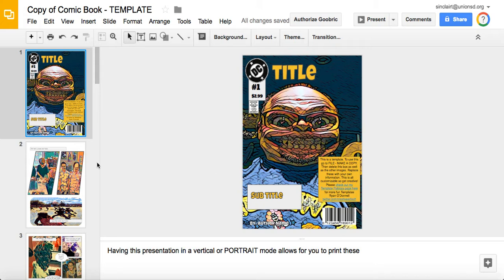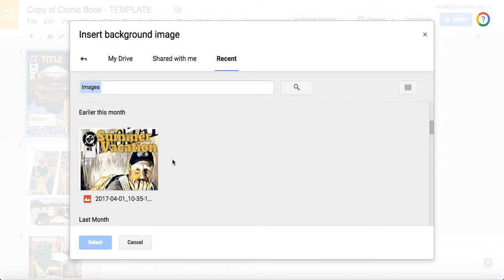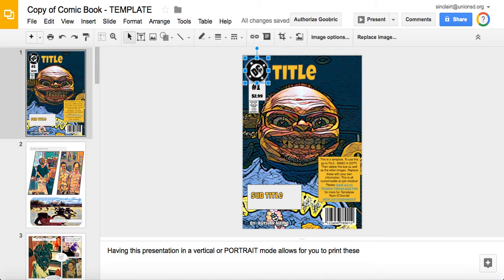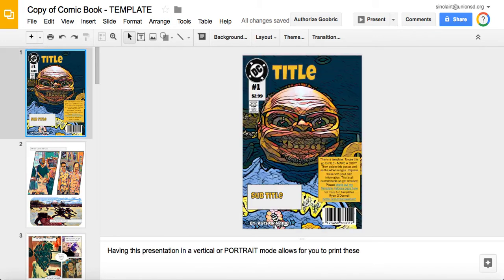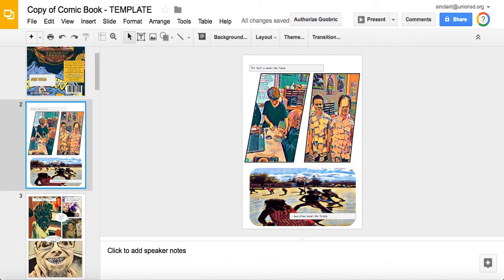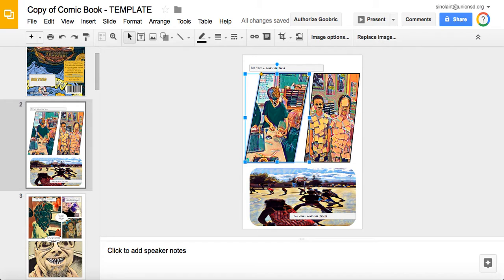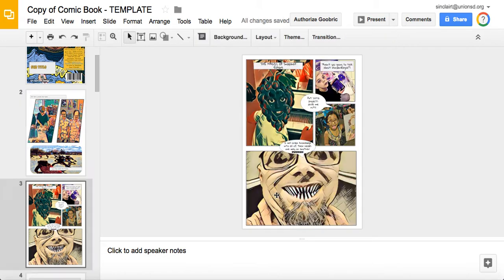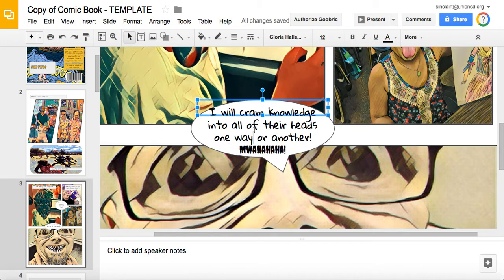Graphic Novel - Google Slides #1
Graphic Novel Project.  Overview of Google Slides template that we will be using to create our graphic novels with in Room 19.